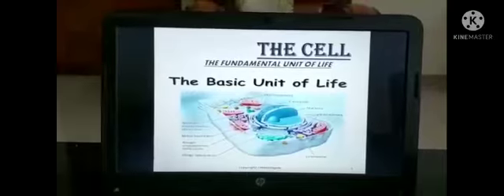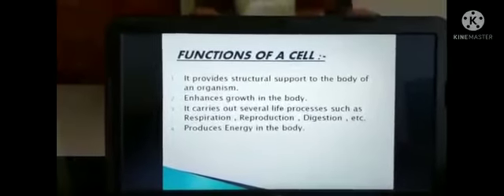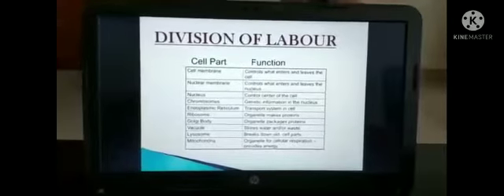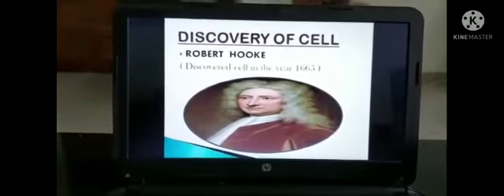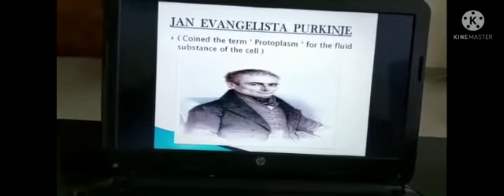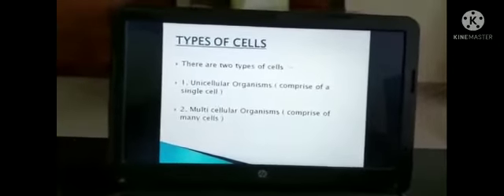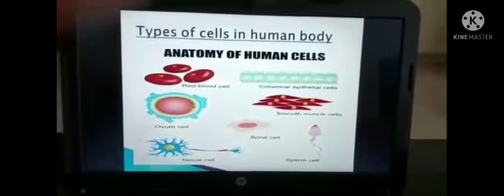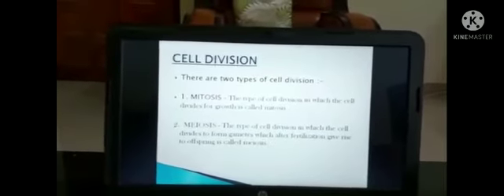"Cell- The Fundamental Unit of Life 🧬🧬"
A Tribute to all the Eminent Scientist's of the World in the field of  Cytology by Manyata Das, our Student of Class IX